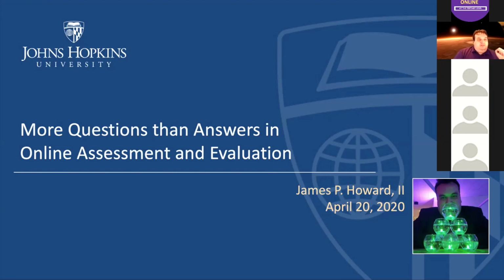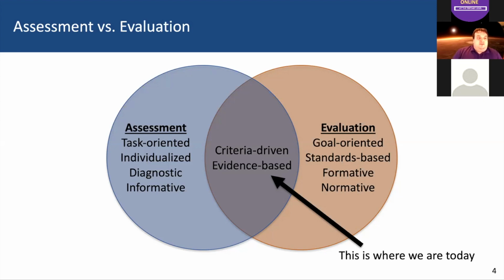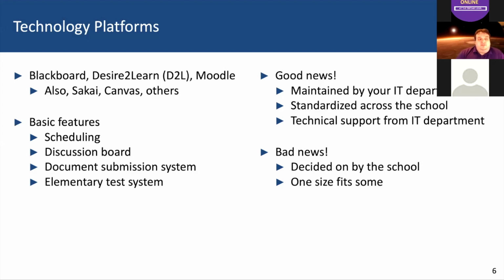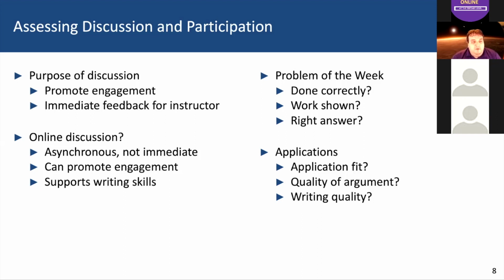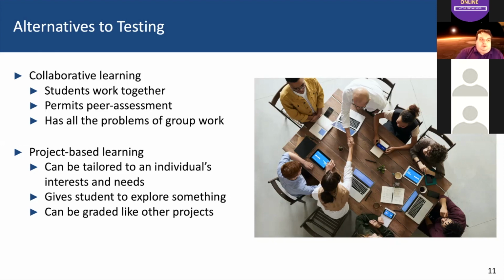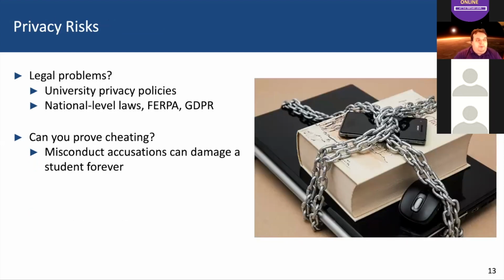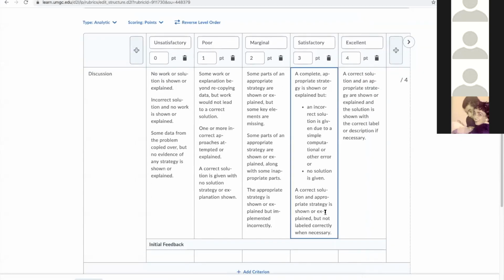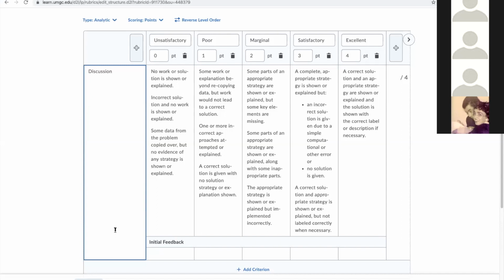Webinar #1: Online STEM Assessment and Evaluation in Tertiary Level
We are pleased to announce a series of urgent Webinars in response to the current STEM faculty members’ needs which emerged out of the participants’ responses to our ongoing survey as relevant or problematic to this new challenge. This is our first webinar on “Online STEM Assessment and Evaluation in Tertiary Level” that held on April 20, a topic that was identified consistently by survey participants as an urgent area of need. Dr. James Howard from Johns Hopkins University hosted this webinar.
Please complete this survey, if you'd like to join our upcoming webinars